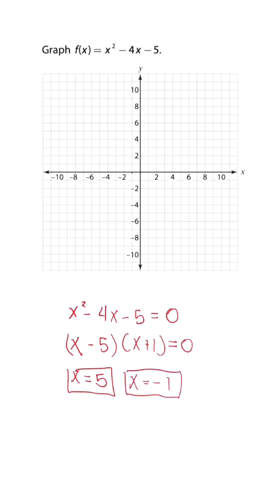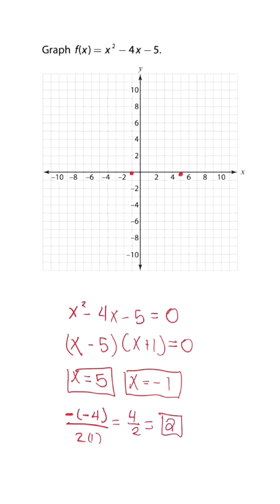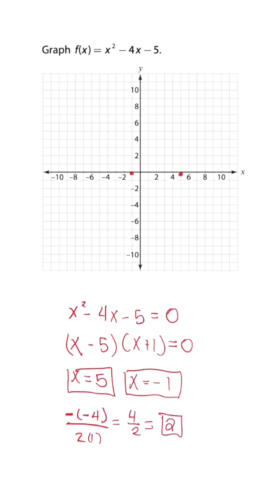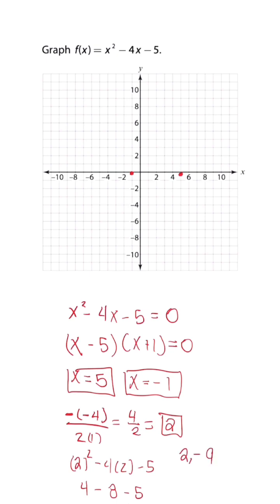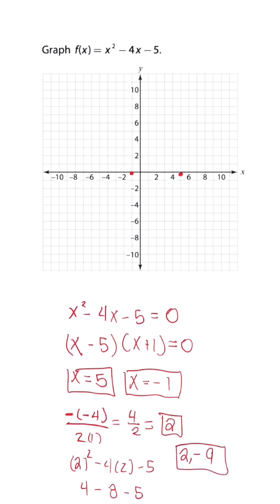Mastering Quadratic Graphs in MINUTES